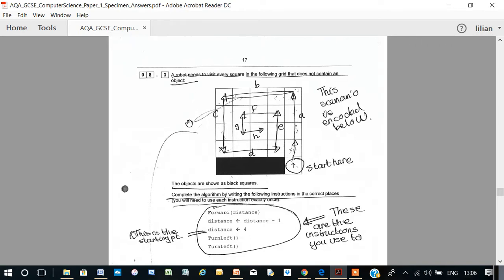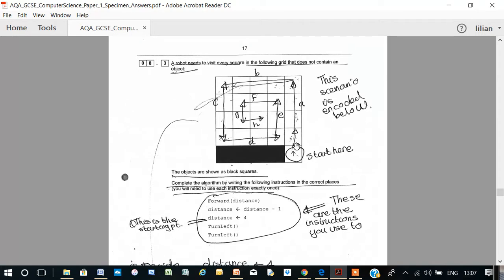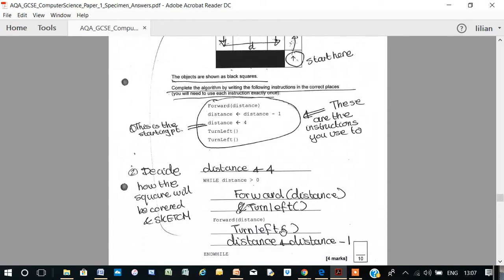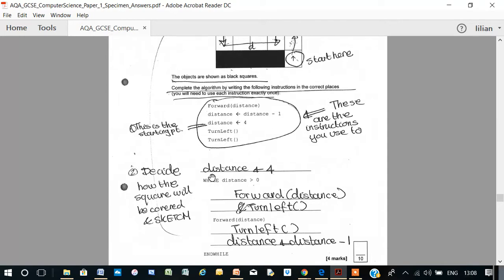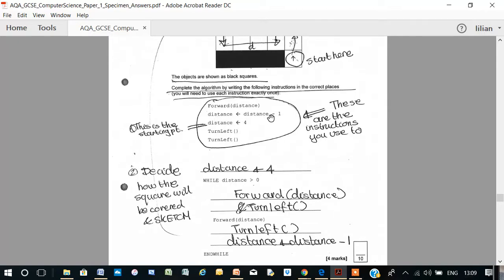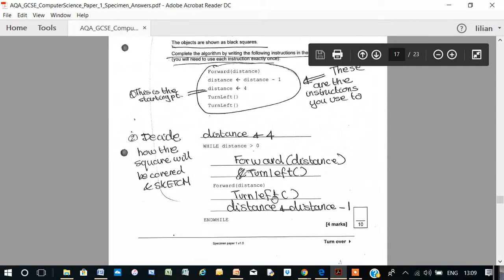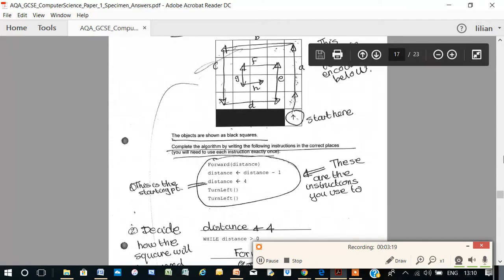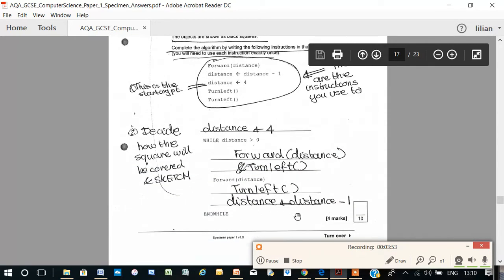GCSE AQA Computer Science Specimen 1 No8 Robots contd